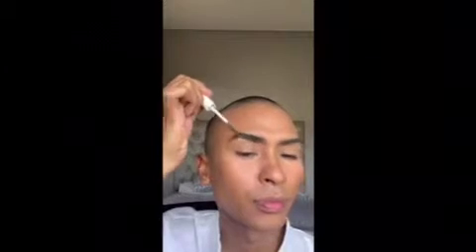Pro Makeup Artist Matte Jacobs’ Beauty Tutorial!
This babe has some serious face beat skills! 🙌🙌🙌

Check out @mattejacobs’ makeup tutorial, perf for summer daze! 🌞